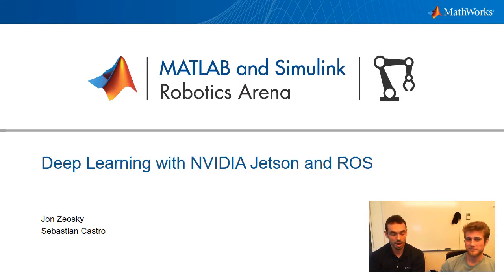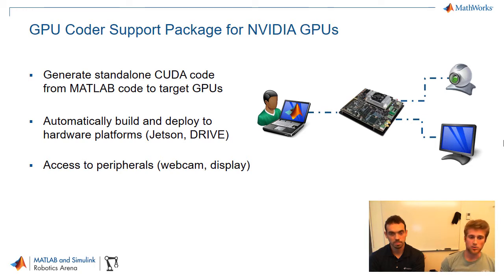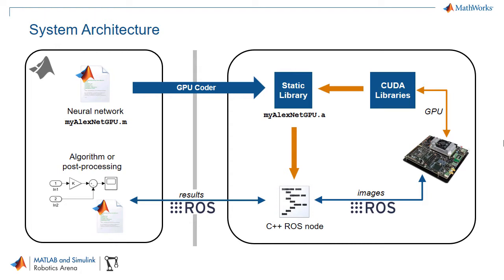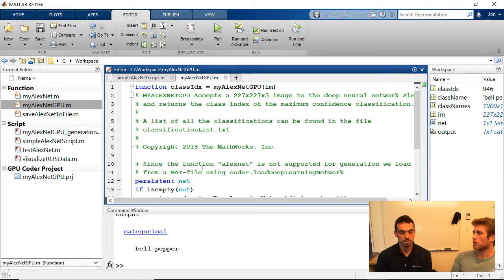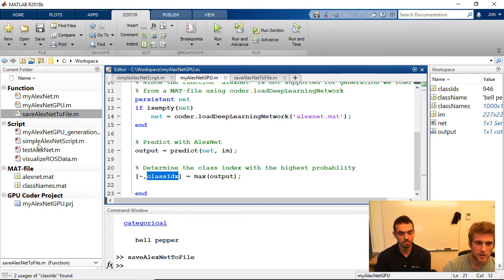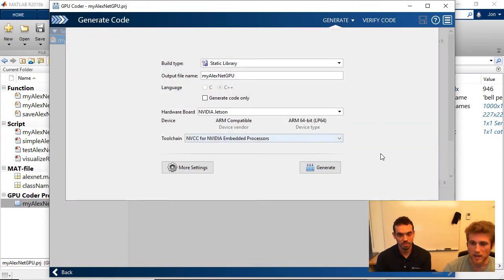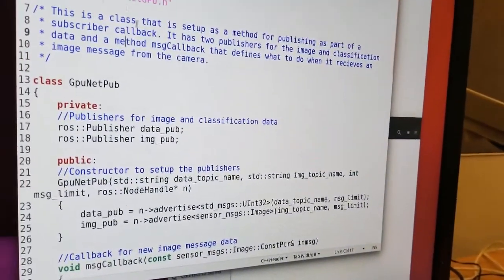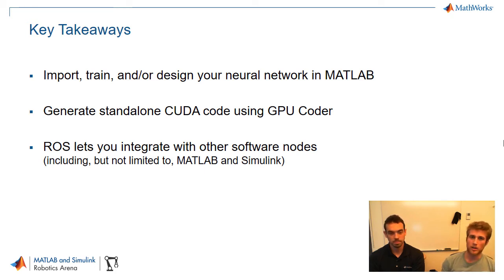Deep Learning with MATLAB, NVIDIA Jetson, and ROS Video MATLAB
Jon Zeosky, MathWorks
Sebastian Castro, MathWorks

Jon Zeosky and Sebastian Castro discuss how algorithms designed in MATLAB® can be deployed as standalone CUDA® code to target NVIDIA® GPUs, and how this standalone code can be used in a development process involving Robot Operating System (ROS).

In the software demonstration, Jon and Sebastian first use a pretrained neural network in MATLAB to create a deep learning classification algorithm. Then, they use GPU Coder™ to generate a standalone library from this algorithm and deploy it to an NVIDIA Jetson™ platform. Finally, they integrate the generated library into a ROS node developed in C++ to connect with other software nodes running on the network.